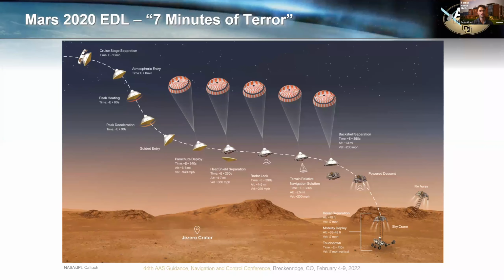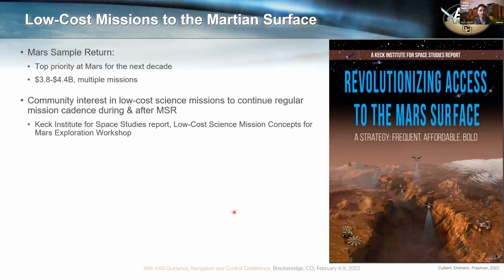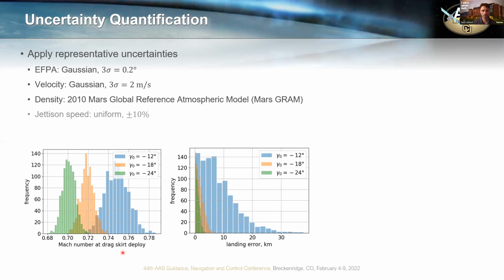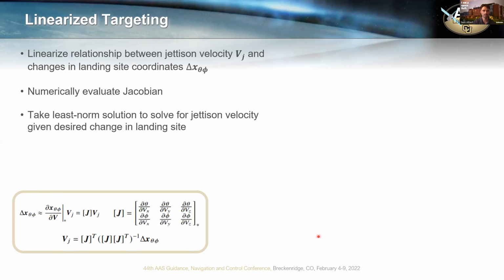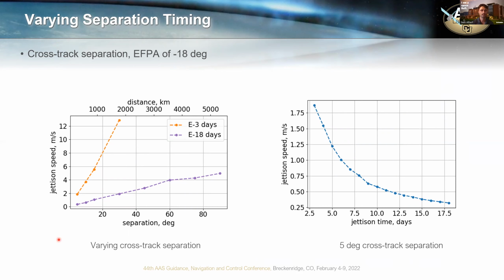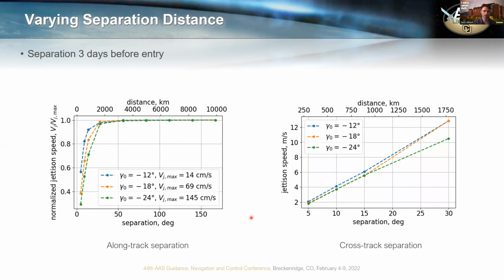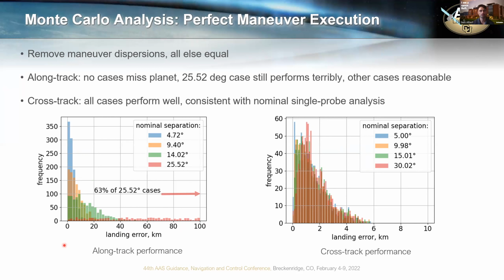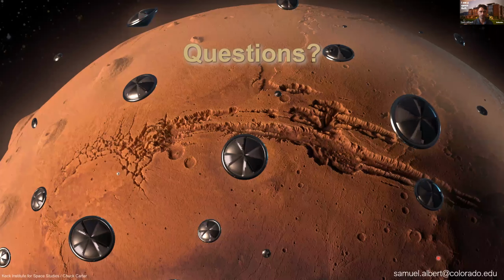Maneuver Design And Flight Control For A Martian Probe Network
Conference presentation video of

S. Albert and H. Schaub, “Maneuver Design And Flight Control For A Martian Probe Network,” AAS Astrodynamics Specialist Conference, Charlotte, North Carolina, August 7–10 2022